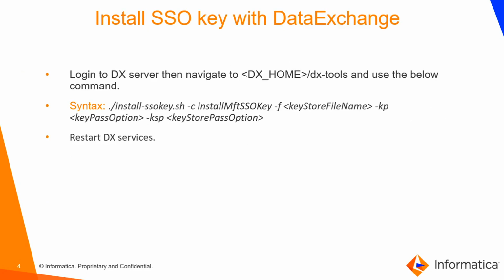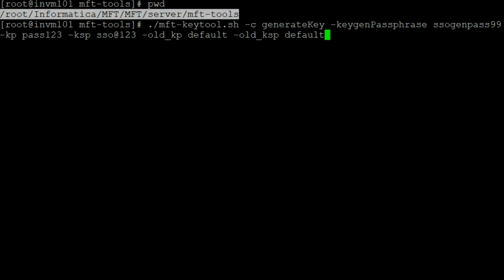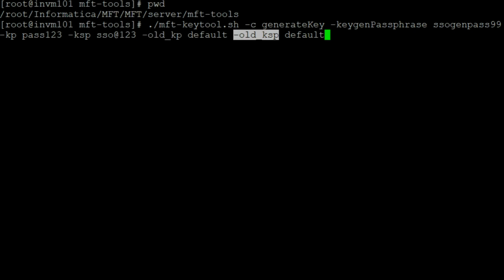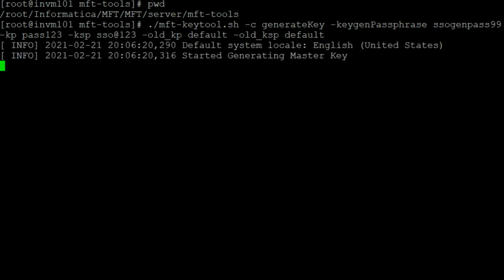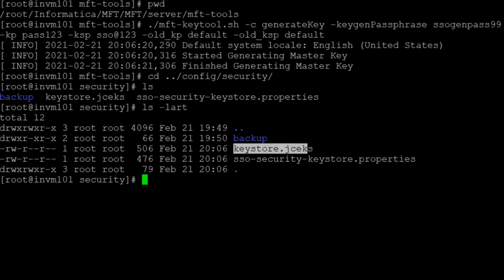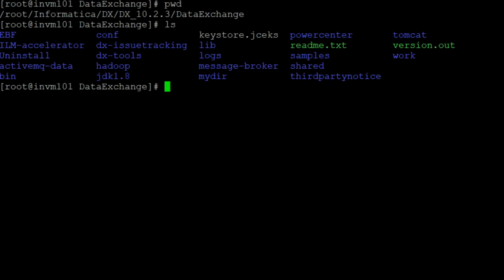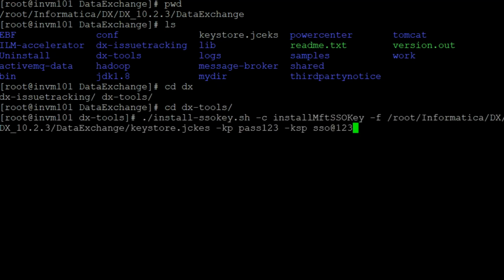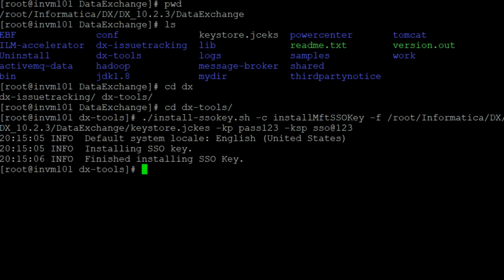How to Create SSO Key in MFT and Install with Data Exchange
This video explains how to create SSO key in MFT and install it with Data Exchange.